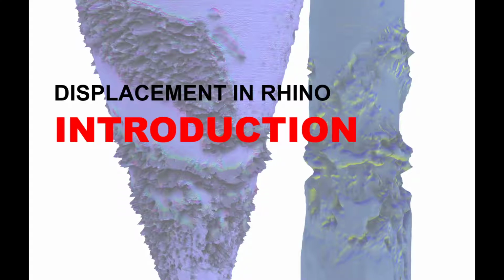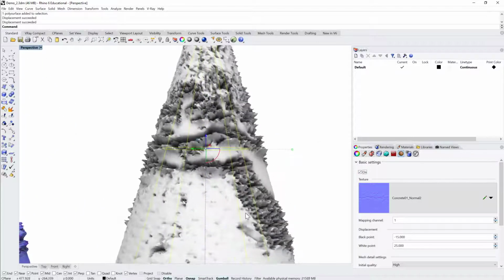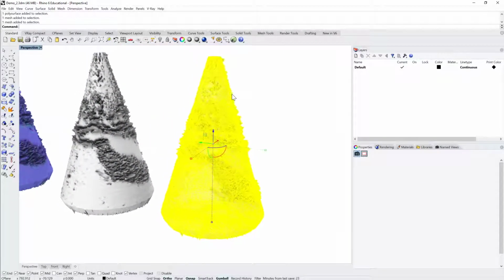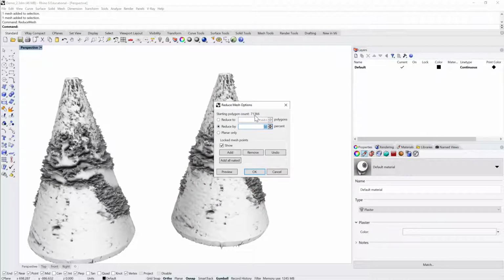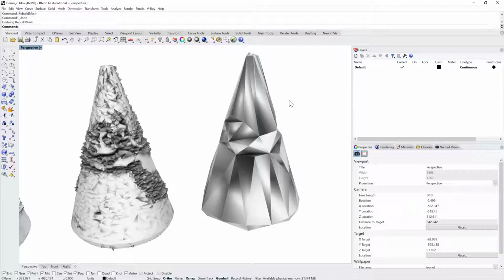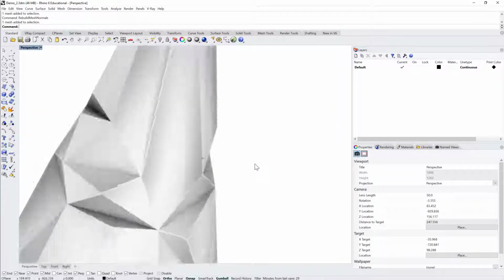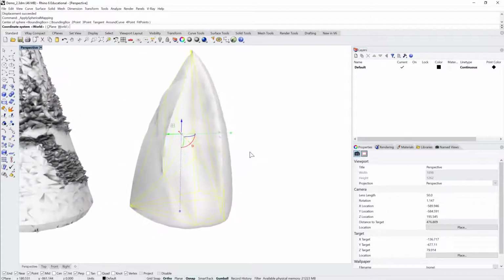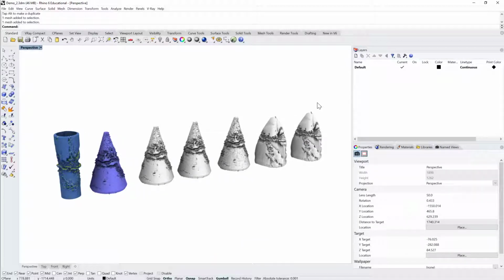Displacement in Rhino3D: Introduction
A quick introduction to displacement and texture mapping in Rhino3D.